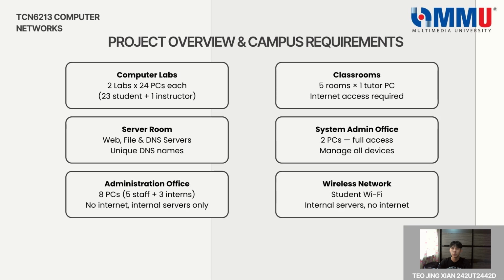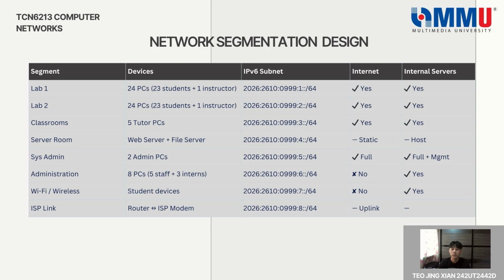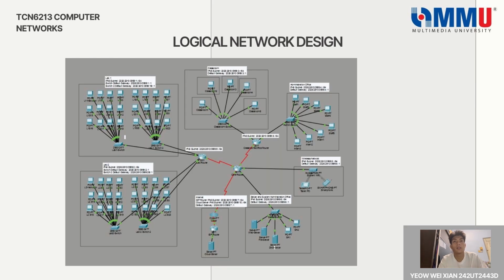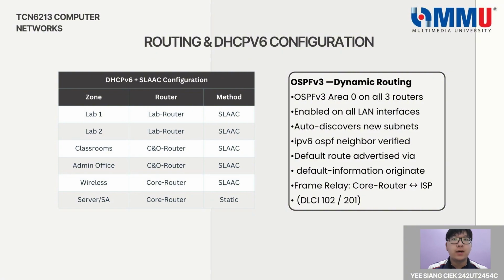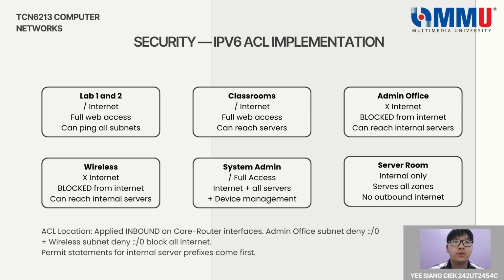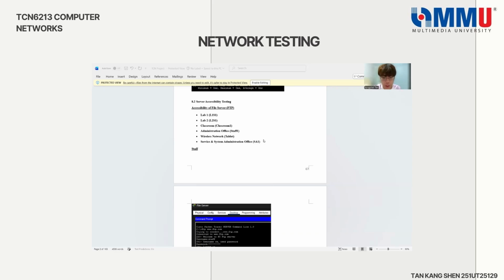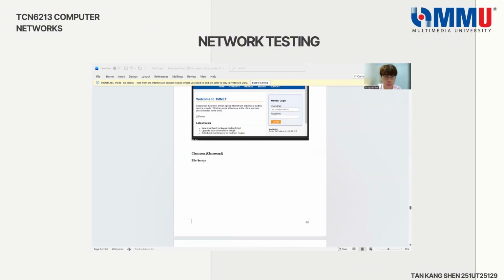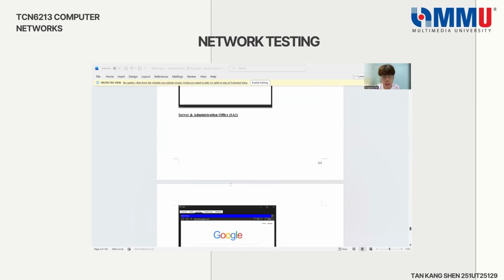TCN6213 Campus Network Design Project